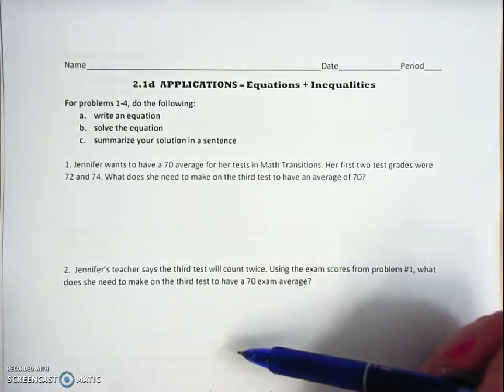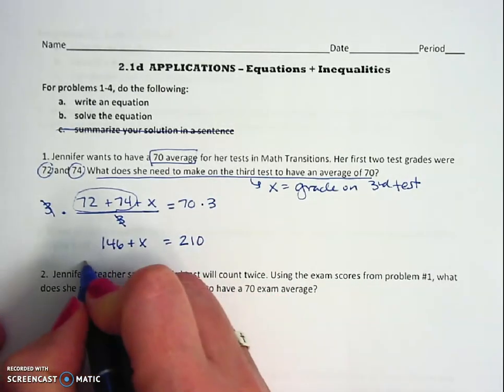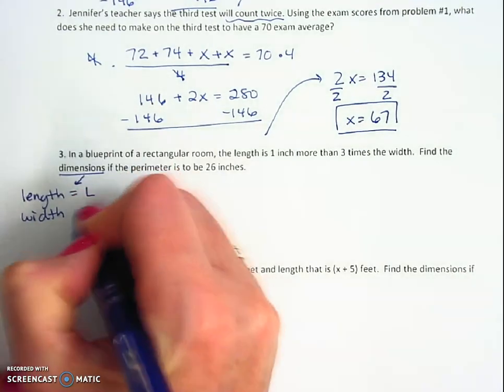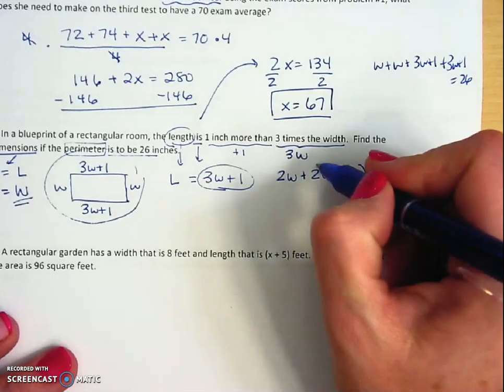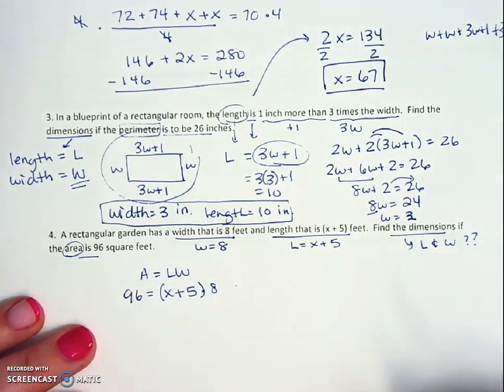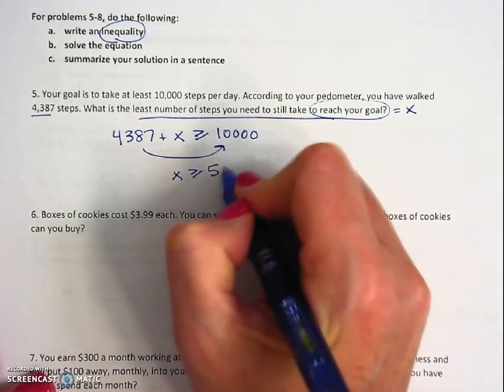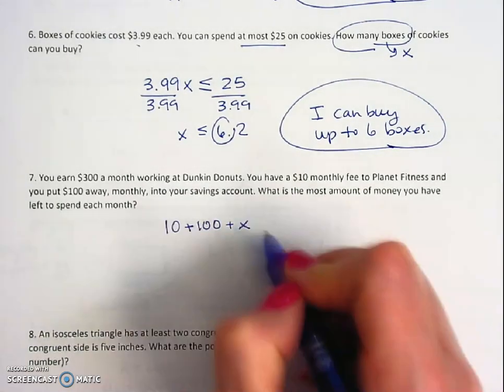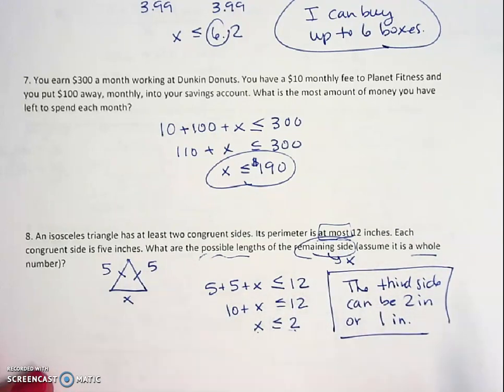2 1d Applications VIDEO